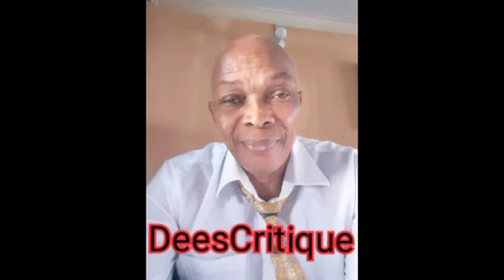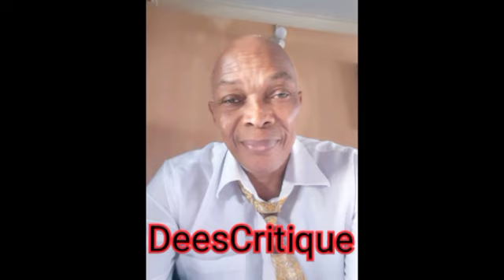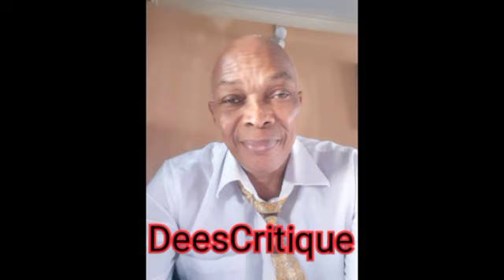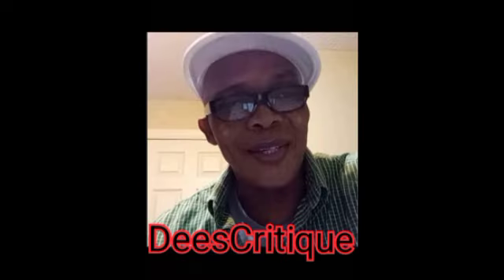STUDENT SUCCESS SHORT COURSE@DeesCritique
This video "STUDENT SUCCESS SHORT COURSE"@DeesCritique contains vital information students everywhere need to be aware of as they undertake studies.
I speak about taking personal responsibility for success, time management, goal setting, learning styles, motivation, belief in self, study habits, retention skills, and a few other important characteristics that students need to possess
#@DeesCritique deescritique student success content.